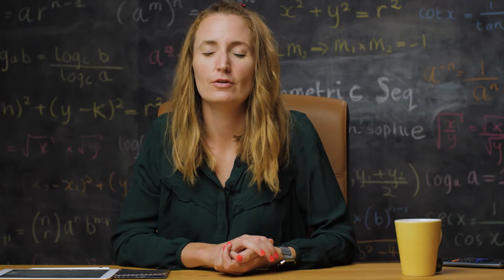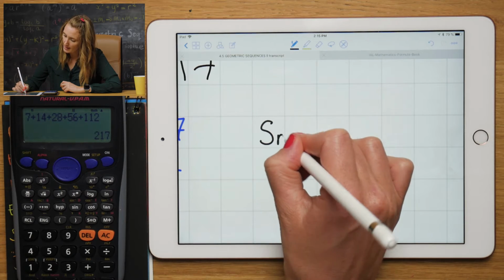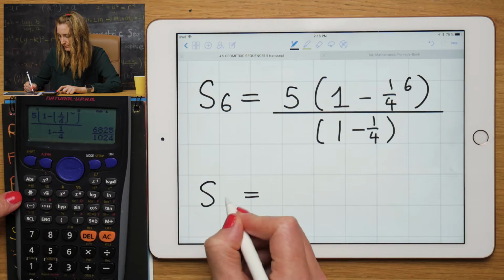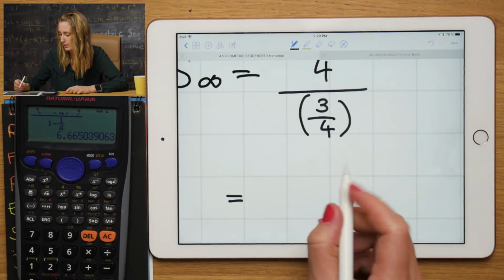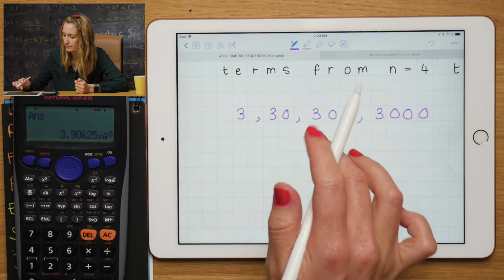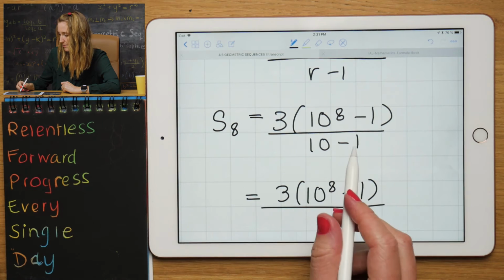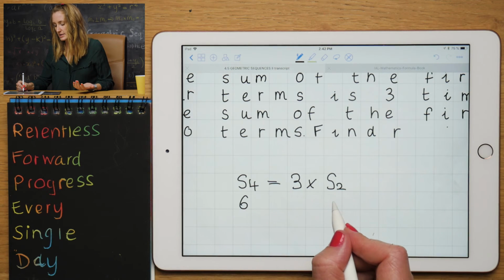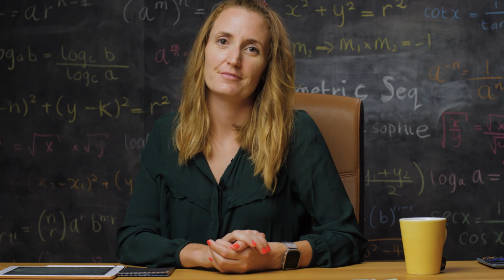Sum of a Geometric Sequence using A-Level Maths & IB Exam Style Questions (KS#5)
Learn how to find the sum of a geometric sequence.

F A C E B O O K geometricsequences,

⏰timecodes⏰
0:00 intro
0:31 example 1
3:32 example 2
5:02 example 3
8:21 example 4
12:51 example 5